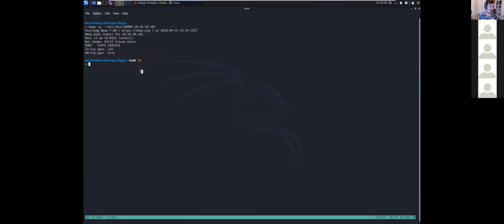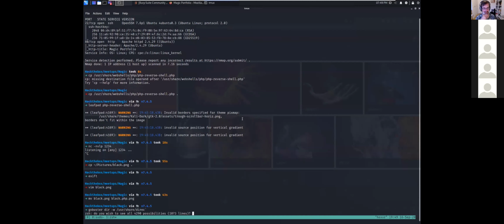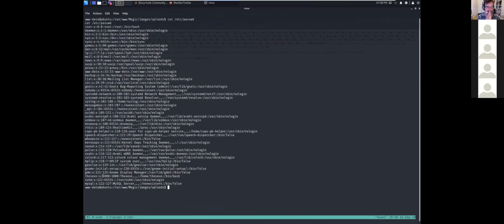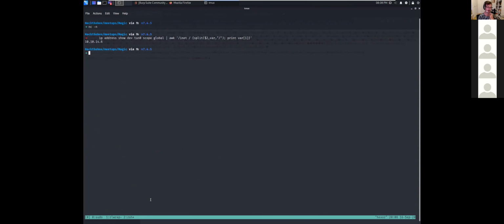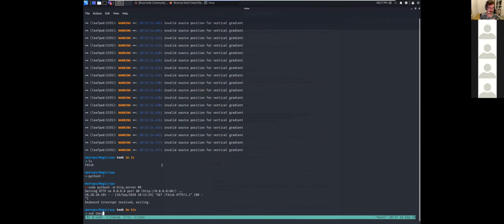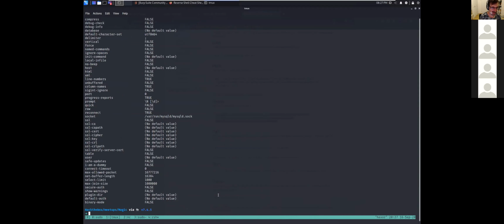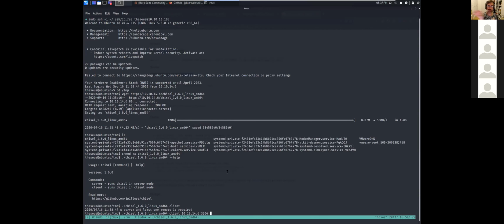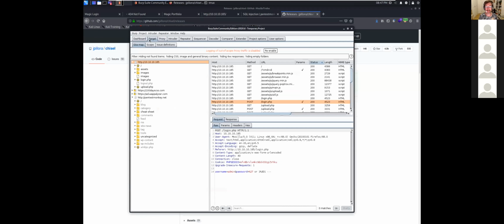Meetup 0x06 - Magic Walkthrough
Our member @DutchPyro walks us through the box Magic